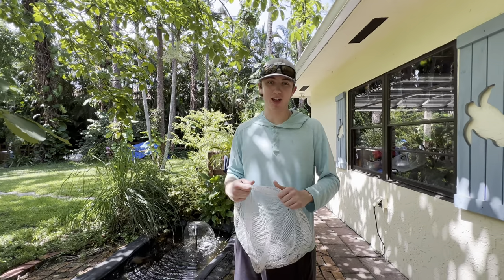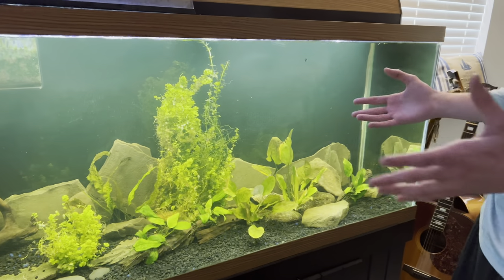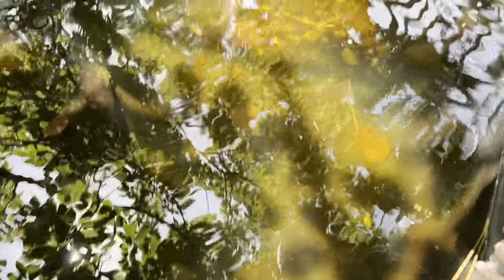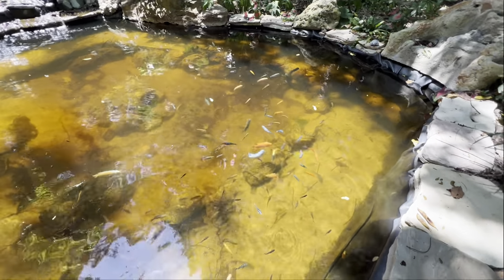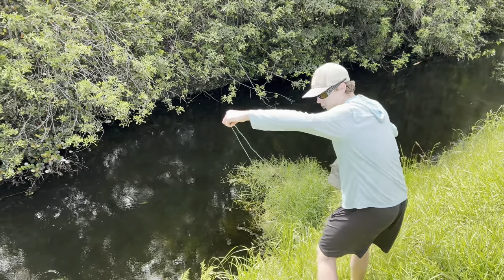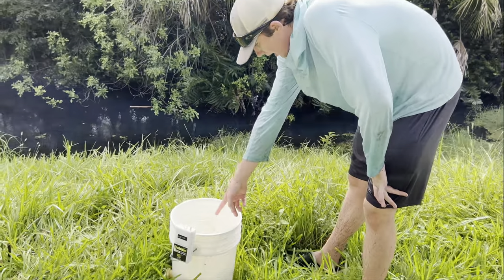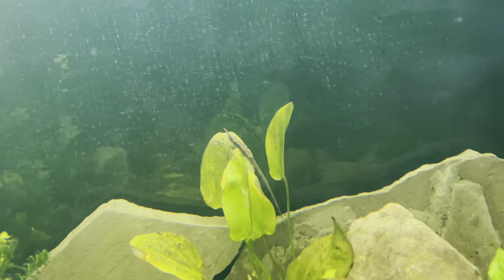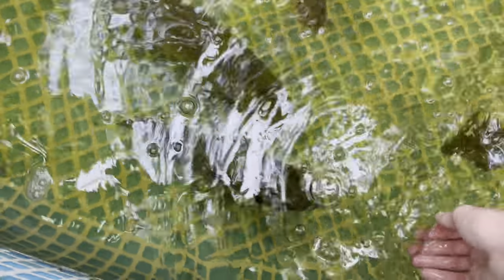CATCHING FRESHWATER EELS For My NEW AQUARIUM!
In today's video, I reveal my new 125 gallon planted aquarium! Then I go catch freshwater eels in a fish trap for it! I also update you guys on my new cichlid pond, and MUCH more!